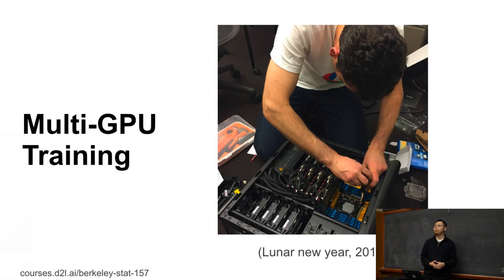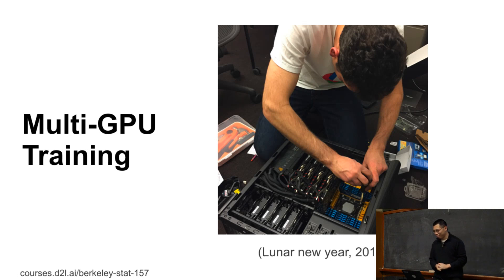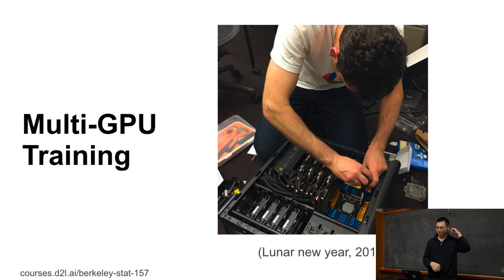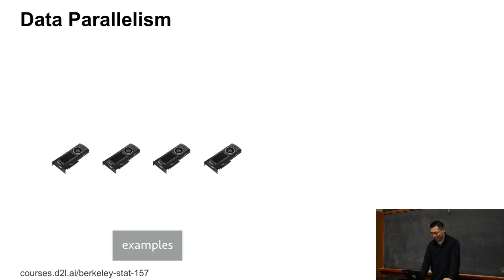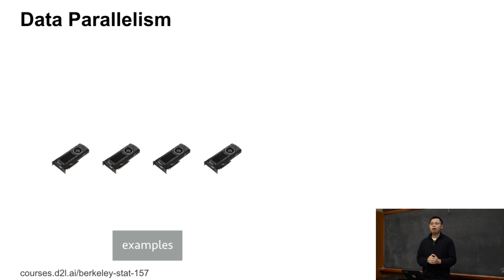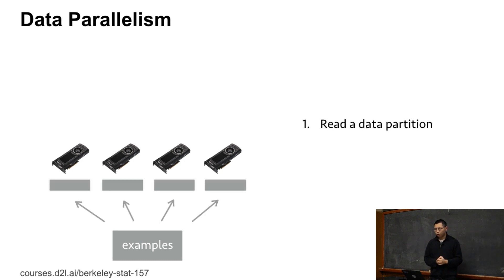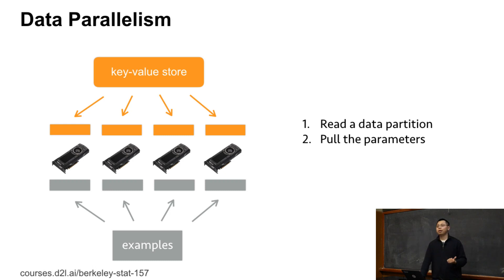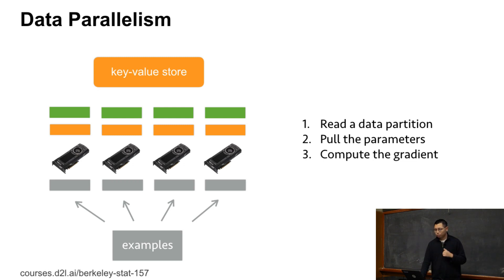L14/5 Multi-GPU Training